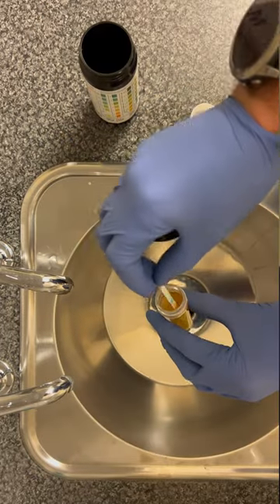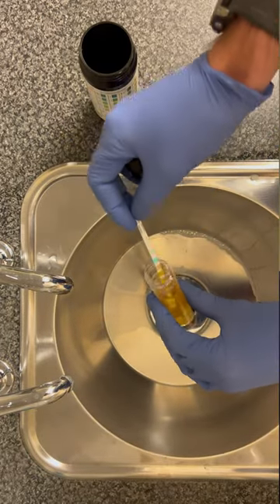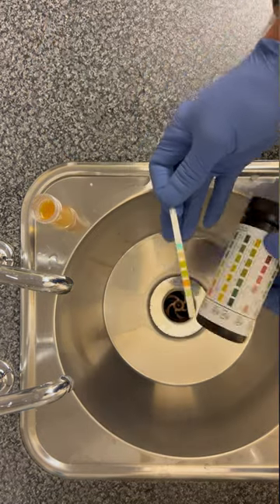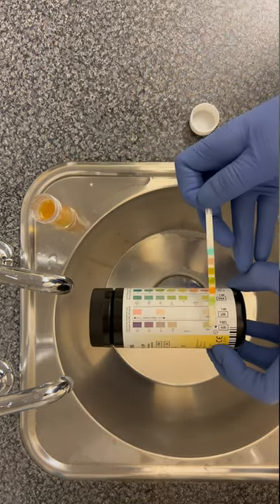What a Urine Test Can Tell About Your Health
One of the diagnostic tests that doctors use to identify a patient's condition is the urine dipstick test. This straightforward procedure involves submerging a plastic stick into the urine sample and observing color changes. The results obtained from this test are then carefully analyzed by medical professionals to determine the appropriate course of treatment for the patient.